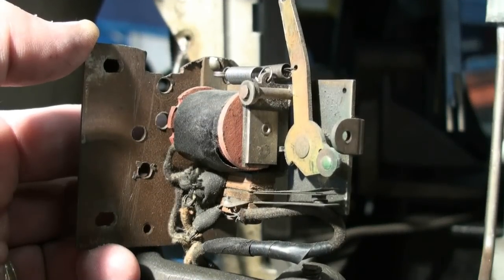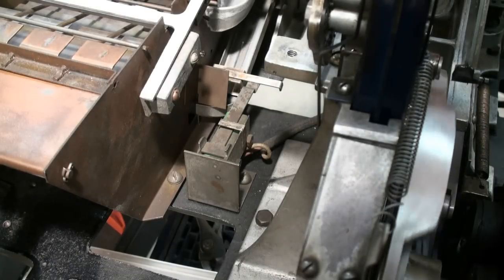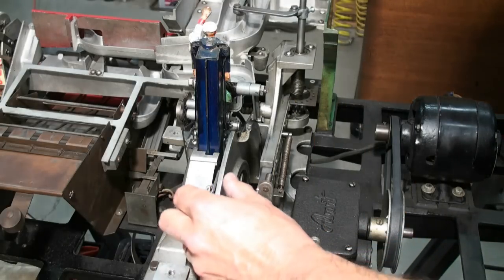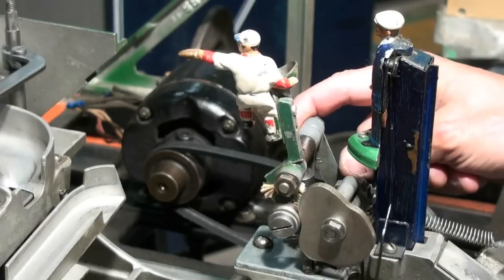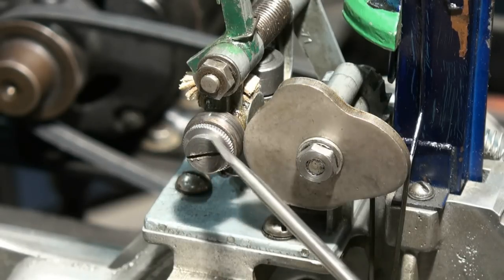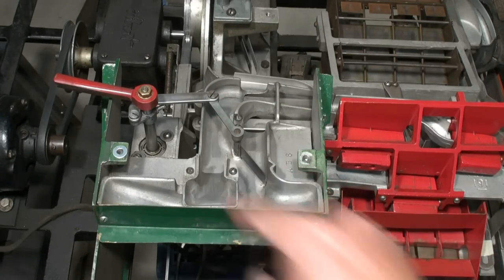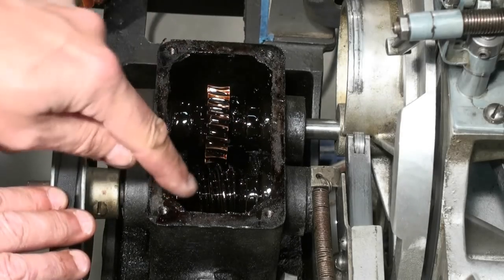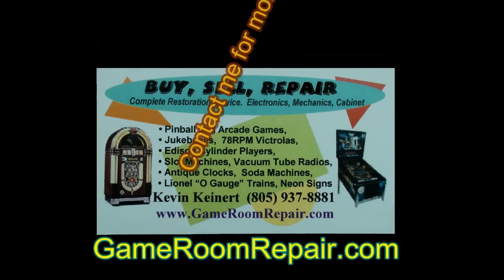1937 Rockola World Series Baseball Arcade Game - part 2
This is a rare game that is highly sought after by arcade game collectors. The game is mostly mechanical. Electricity runs a motor that turns a large flywheel. The flywheel serves several purposes, all of which are explained in this two-part video series. Keeping track of hits, runs, strikes, balls, and outs, is all done mechanically by gravity and the steel balls that the pitcher throws. Famous ball players from 1937 are among the line-up, including Lou Gehrig, Joe DiMaggioo, and Dizzy Dean.